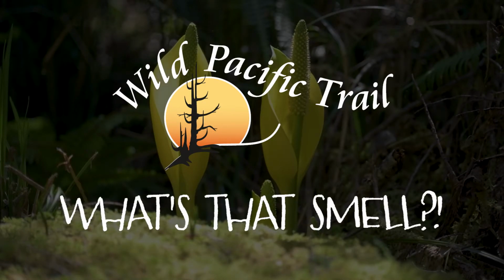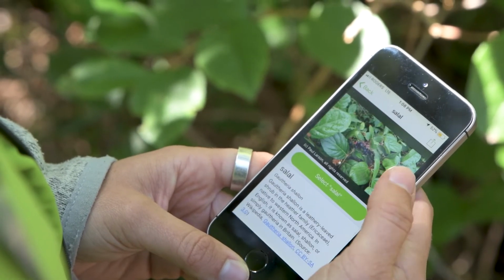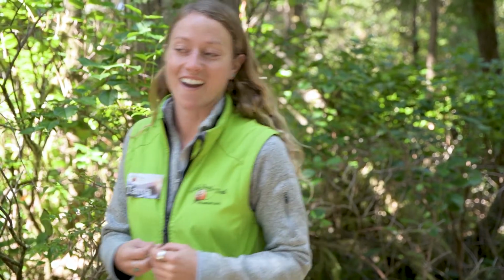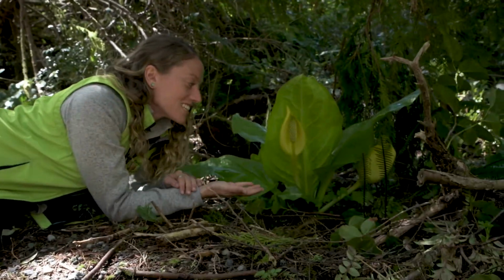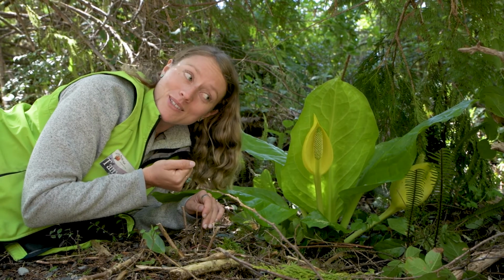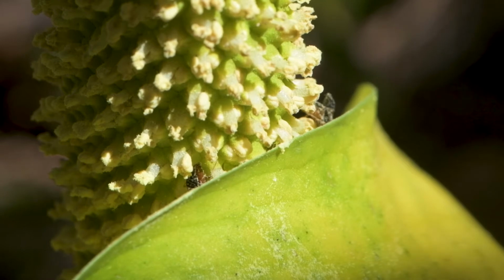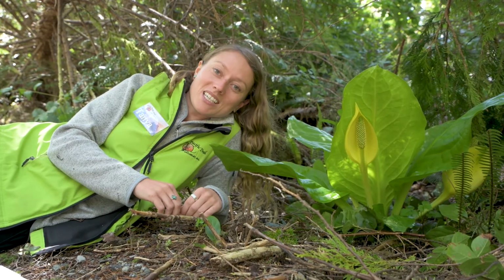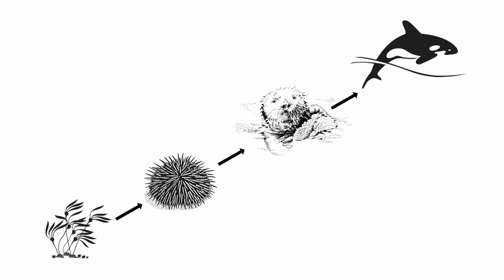What's That SMELL?!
This flowering lantern is not only a sign of spring, but it lights the path of the forest which we can help protect! Welcome to our new web series, “Learn Where You Live” with Wild Pacific Trail Naturalist. Here we are exploring species of the Wild Pacific Trail, in your own backyard! These online educational programs are based on donations, if you liked what you saw today eductional consider a donation on our website to help us inspire through nature.

Video by Arya Touserkani